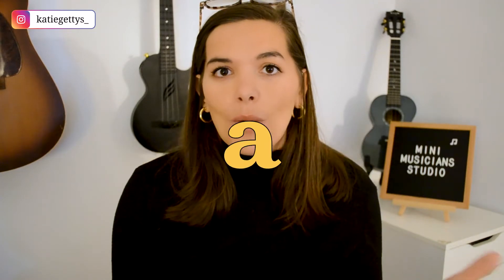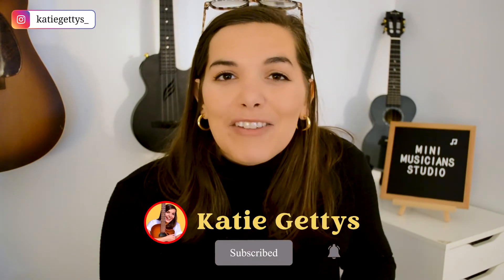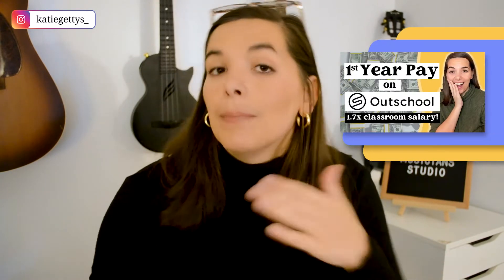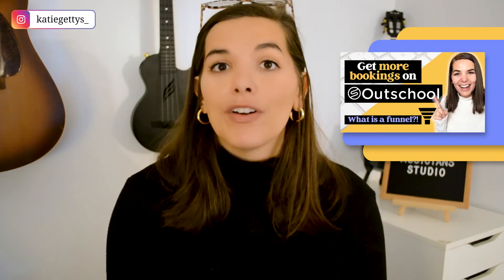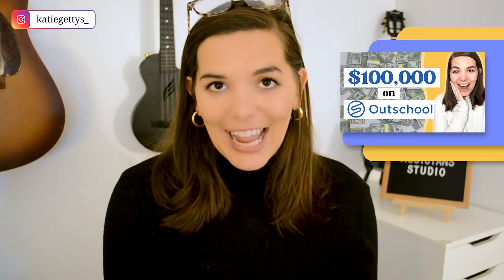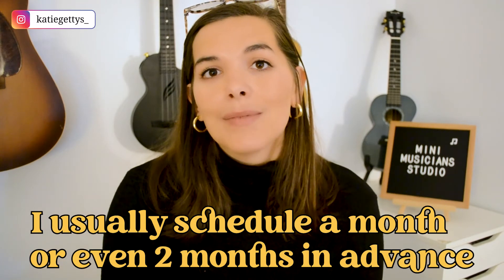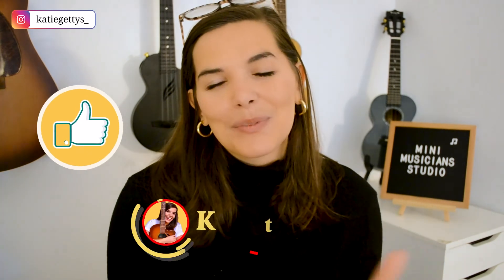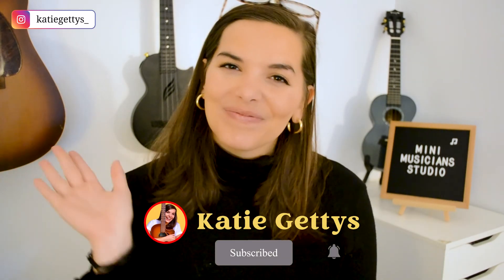Make MORE Money Teaching Online | Scale From Part Time To Full Time on Outschool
Outschool Full-Time: Make MORE Money Teaching Online | Scale From Part Time To Full Time on Outschool

Can you teach full time on Outschool? Can you make a full time income teaching online? In this video I talk about how to make more money online as a teacher, how to go from part time to full time online teacher, how to make more money teaching online, how to make more money on Outschool, and how to earn more money on Outschool. As a full time online teacher or someone who teaches full time on Outschool, I love seeing teachers wanting to teach full time on Outschool or do Outschool full time. Outschool is a great full time online job for teachers, who want to go full time teaching online, or even as a teachers pay teachers alternative. Hopefully this video will help you increase your teach online full time income!

TIMESTAMPS:

00:00 How To Make MORE Money Teaching Online
00:58 Full Time on Outschool Tip # 1
02:58 Outschool Full Time Tip # 2
04:03 Full Time on Outschool Tip # 3
05:33 Outschool Full Time Tip # 4
07:05 Full Time on Outschool Tip # 5

Recap:
This video is all about Outschool Full-Time: Make MORE Money Teaching Online | Scale From Part Time To Full Time on Outschool